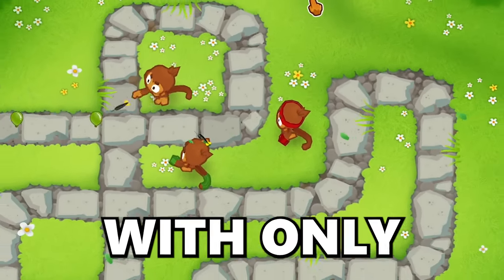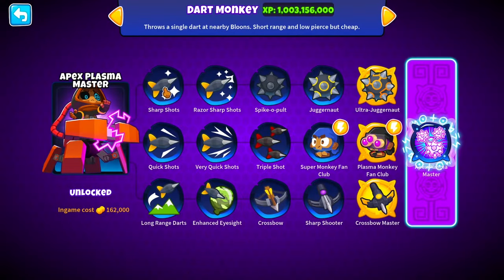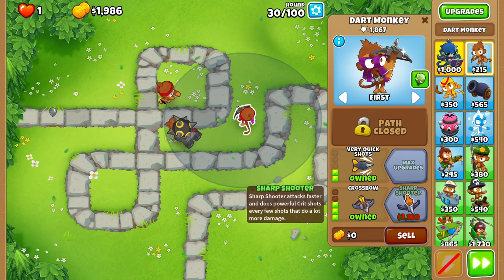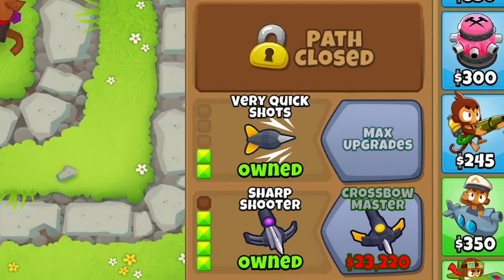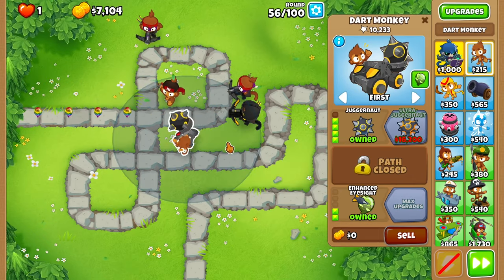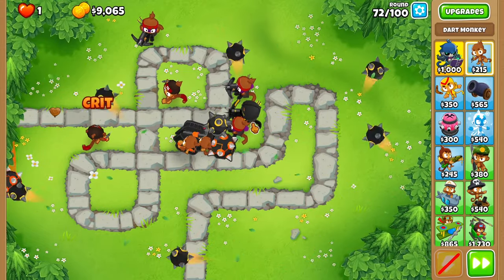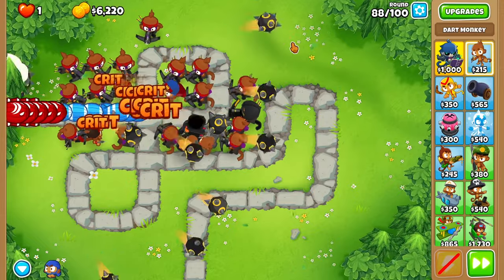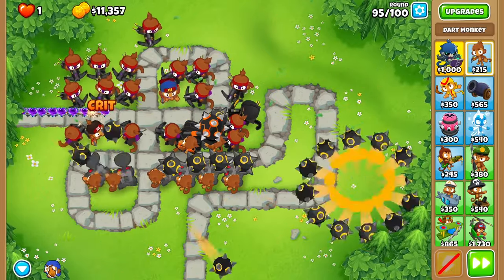Can You Beat Chimps With ONLY DART MONEKYS?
Welcome to an epic battle of wits and strategy in the animal kingdom! In this thrilling video, we explore the ultimate challenge: Can you defeat a horde of powerful chimps using only Dart Monkeys in the popular game Bloons TD 6?
Timestamps
00:00 Intro
00:10 Gameplay
07:43 New Strat
08:42 Round 100
08:54 Overview
09:06 Outro